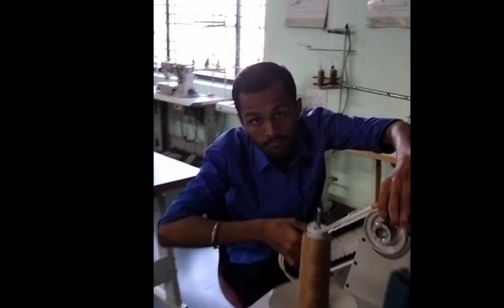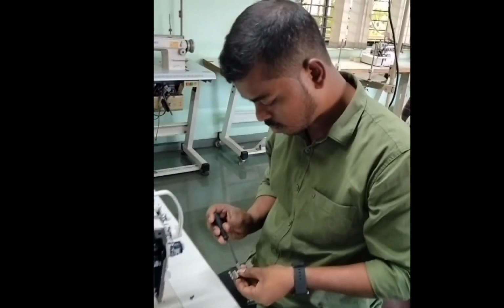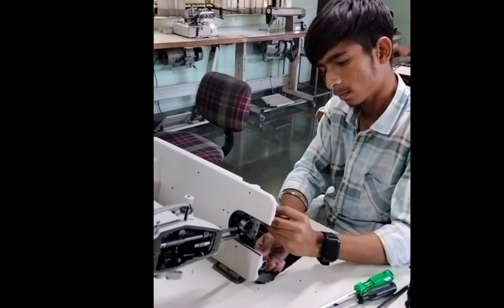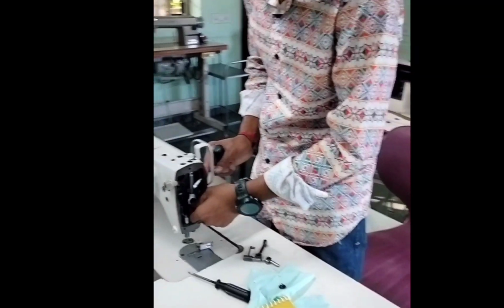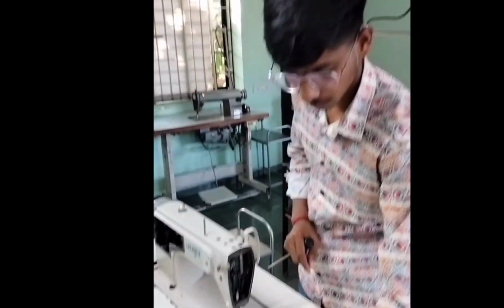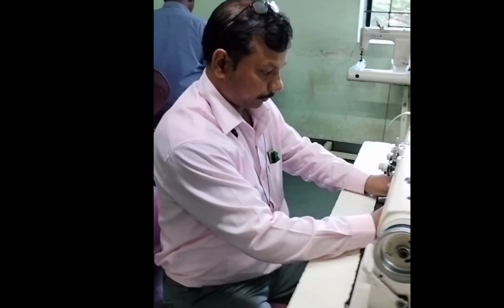Sewing Machine Training Practical Classes.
Industrial Sewing Machine Maintenance Ongoing Classess.